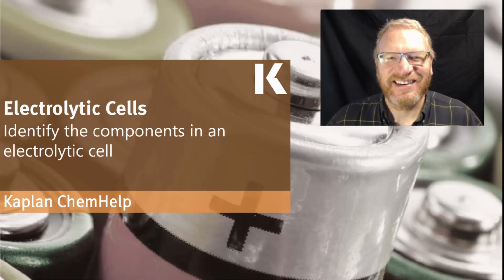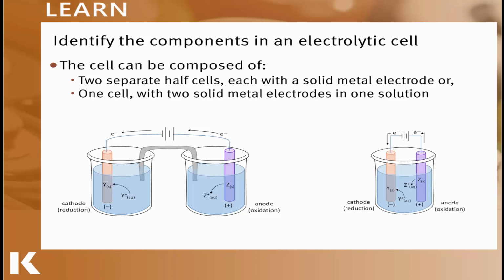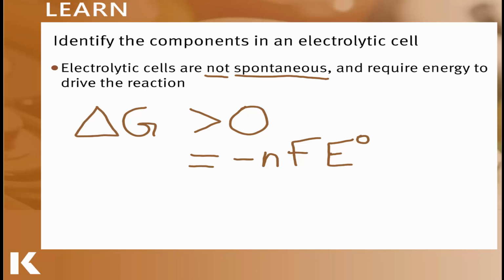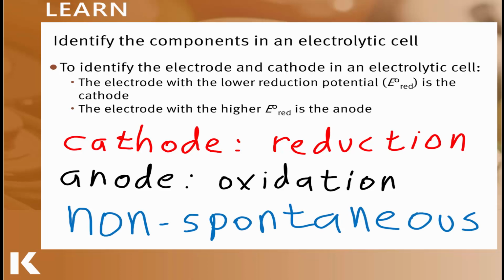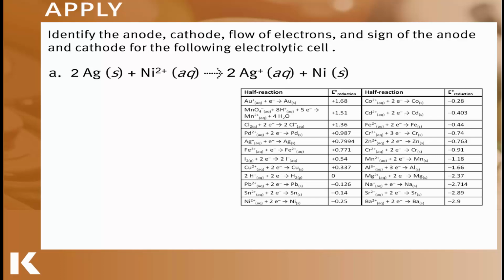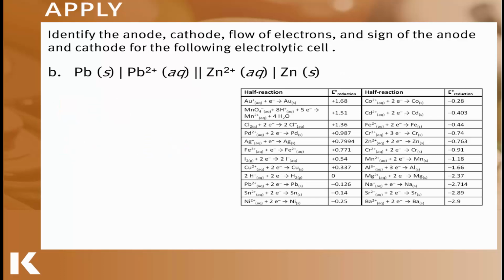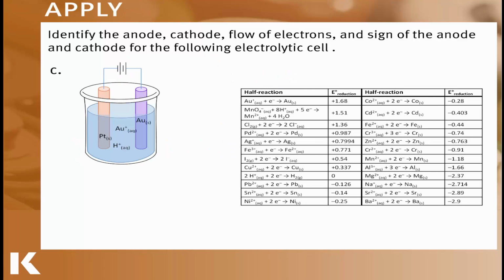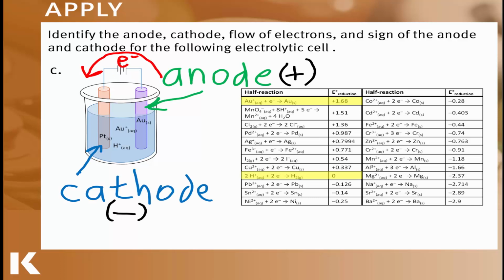Chemistry Review: Identifying the Components in an Electrolytic Cell | Kaplan MCAT Prep